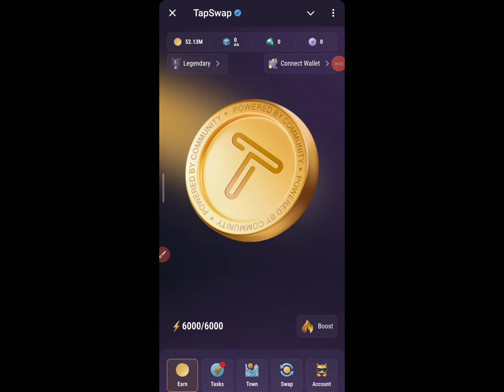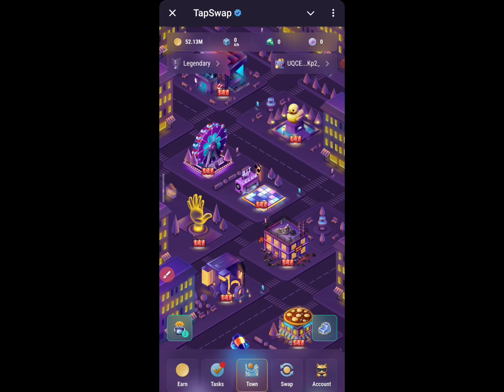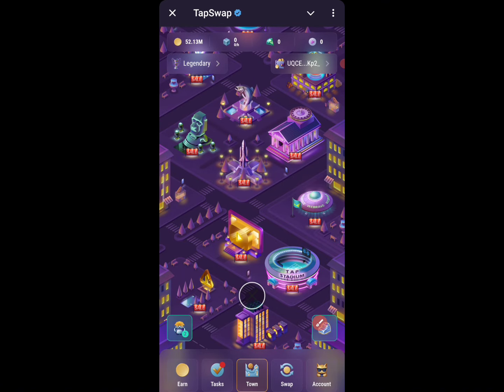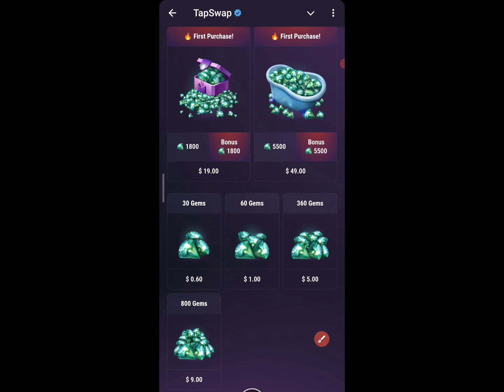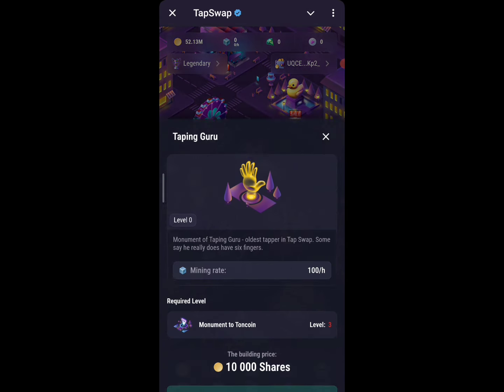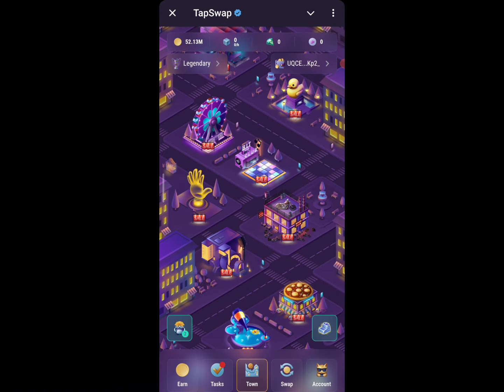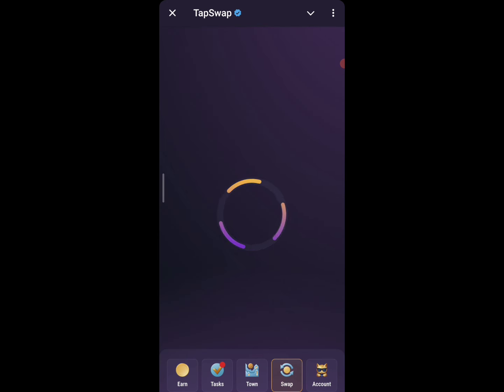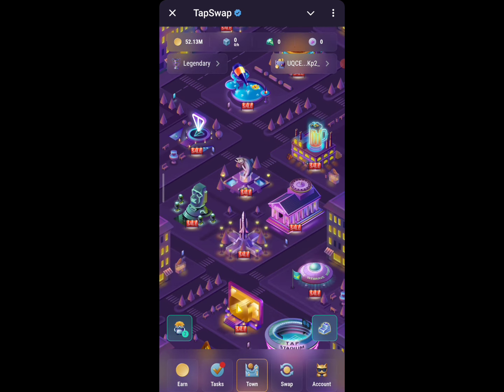Tapswap Tappy Town Live : How To Play And Earn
Click here to claim TAPSWAP for FREE